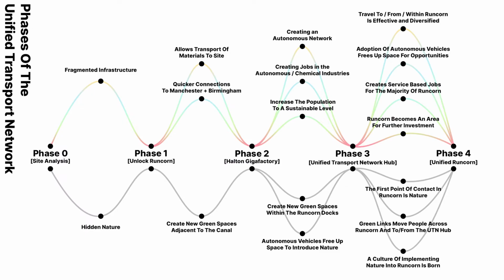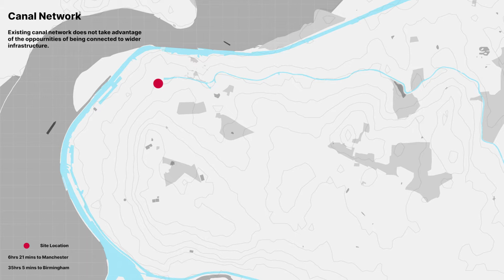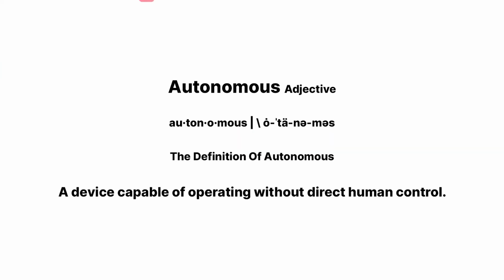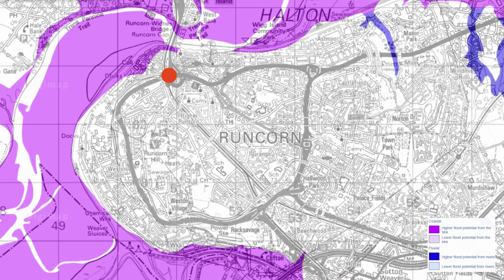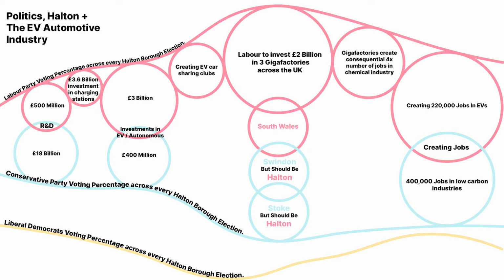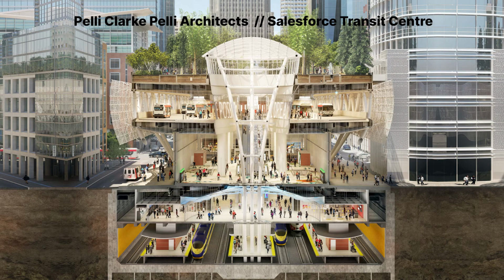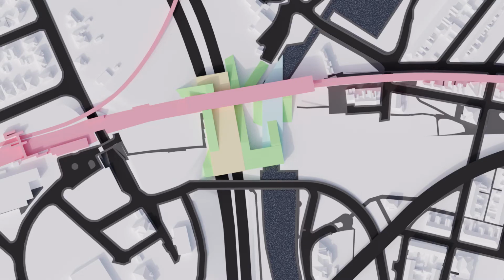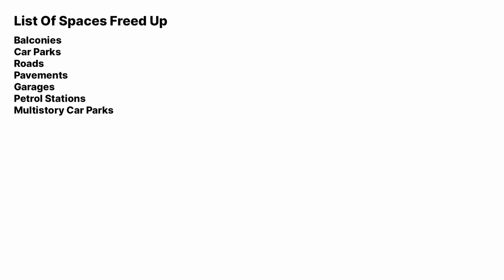Interim Review 2